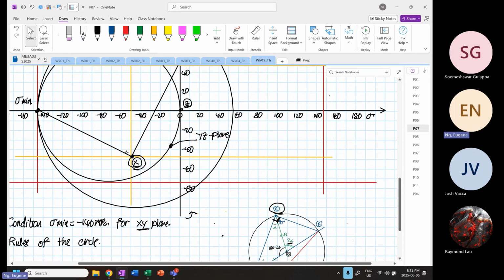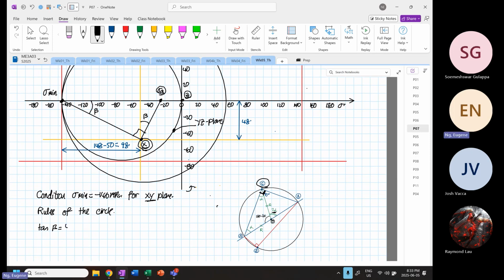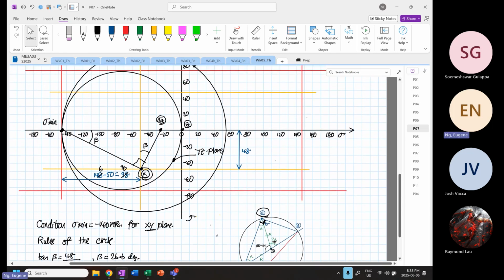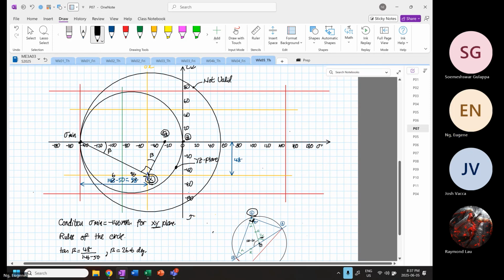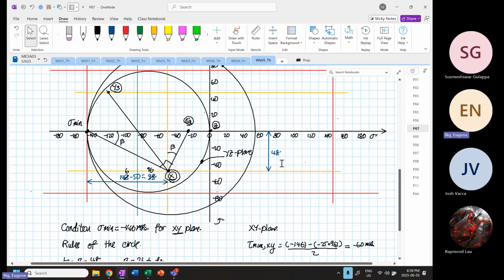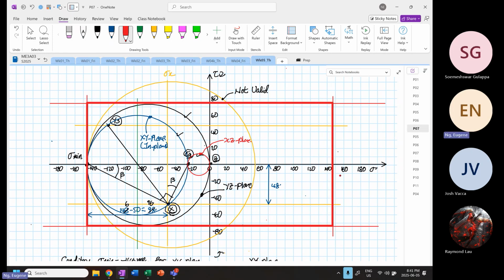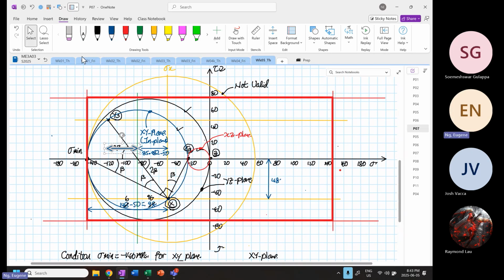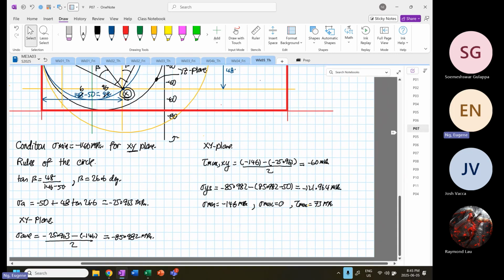Wk05 Thu P07: 3D Mohr Circle and Yield Strength